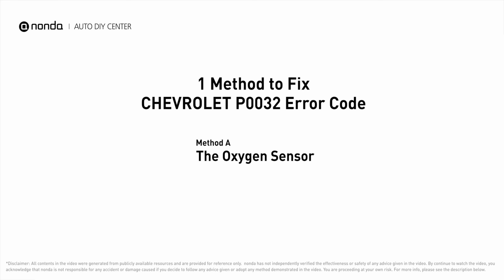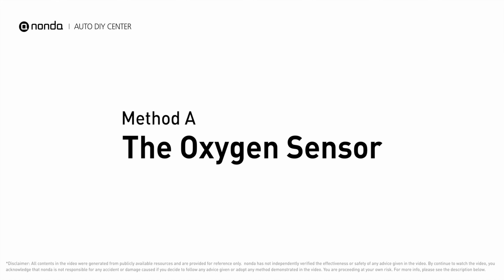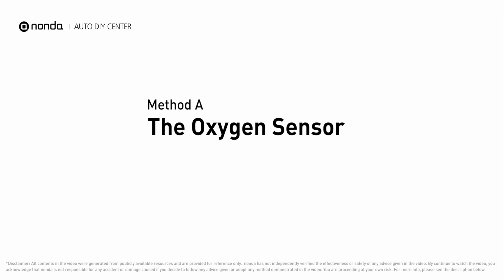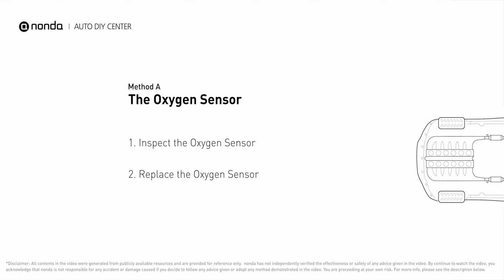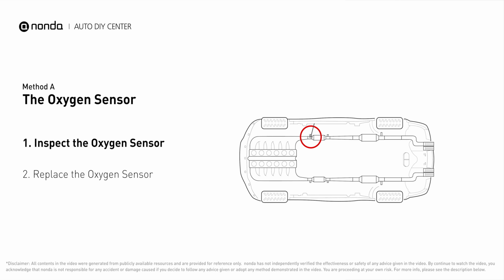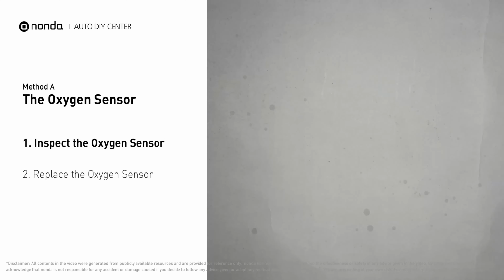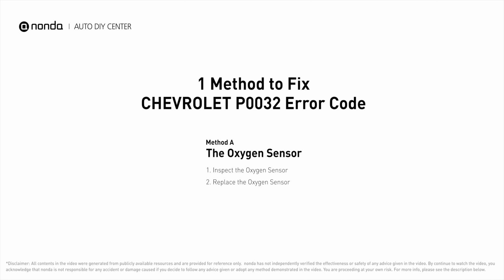How to Fix CHEVROLET P0032 Engine Code in 2 Minutes [1 DIY Method / Only $19.99]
Claim your FREE engine code eraser

This video shows you How to Fix Engine Code CHEVROLET P0032 in the easiest, quickest, and cheapest way. 1 practical solution to fix the CHEVROLET P0032 error code. 1 simple DIY solution to repair CHEVROLET P0032.

Engine Code CHEVROLET P0032: HO2S Heater Control Circuit High (Bank 1 Sensor 1). This code may be triggered, when your vehicle’s control module, detects a fault in the heater circuit in oxygen sensor Bank 1 Sensor 1. Cylinder No.1. Catalytic Converter. Inspect Electrical Connections, Wire Harness, And Metal Tabs. How to replace an oxygen sensor. How to replace the O2 sensor. Tips and tricks for replacing the oxygen sensor in your car and fixing code CHEVROLET P0032.

Fix Engine Code CHEVROLET P0032 Easy DIY Method A | The Oxygen Sensor

The components displayed in this video are generic components that may not apply to all CHEVROLET vehicles. Vehicle manufacturers may use manufacturer-specific components that are different from the ones shown in this video.

0:00 What is CHEVROLET P0032
0:39 Method A - The Oxygen Sensor
1:39 Claim a FREE Engine Code Eraser